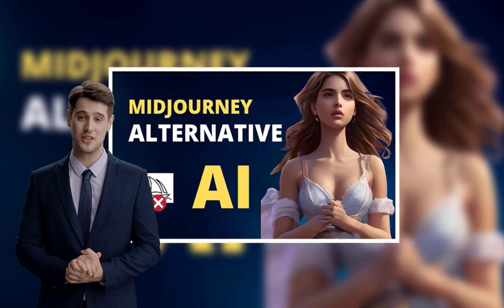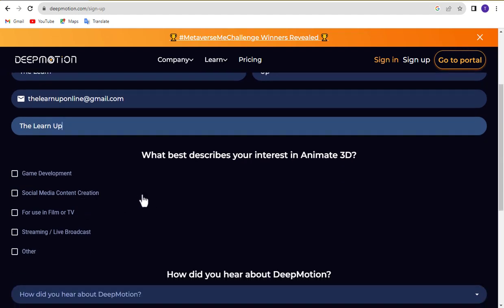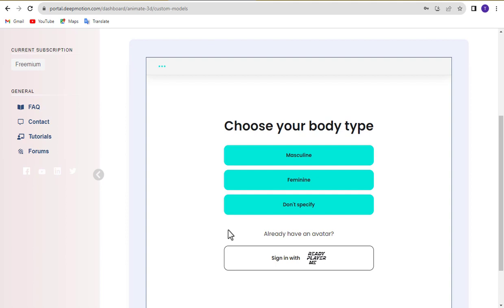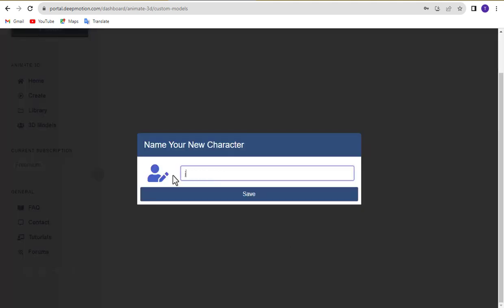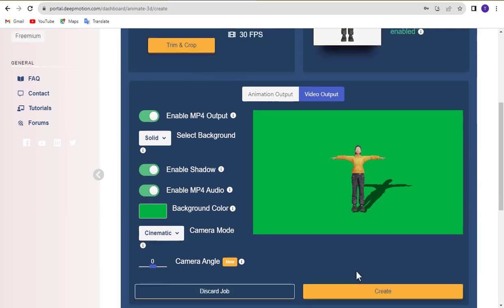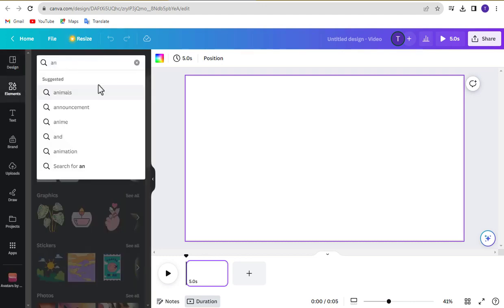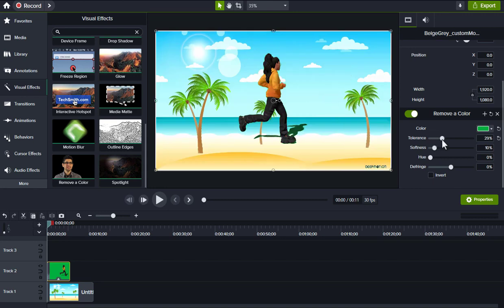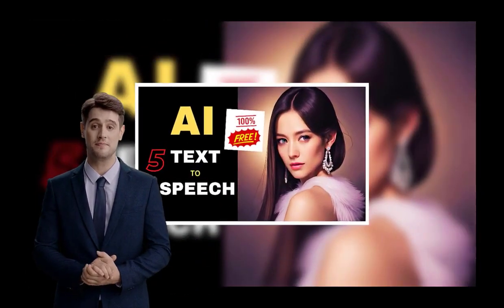AI Animation Generator | Making Your Own 3D Movie with AI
Welcome to The Learn Up! In this video, we dive into the exciting world of AI Animation Generation, showing you how to create your very own 3D movie with the help of cutting-edge AI technology.🎥 Watch as we walk you through the step-by-step process of using AI-powered animation tools to bring your creative ideas to life. Whether you're a beginner or an experienced filmmaker, this video is packed with valuable insights and tips to make your animation journey a breeze.

Whether you're an aspiring animator, a content creator, or simply curious about the possibilities of AI in filmmaking, this video is a must-watch. Join the AI Animation revolution with us!

00:00 intro
00:40 Create acount
01:42 Create 3d character
03:31 Create 3d animation video
05:12 animation background
05:01 editing
07:22 Video Result
7:34 Conclusion